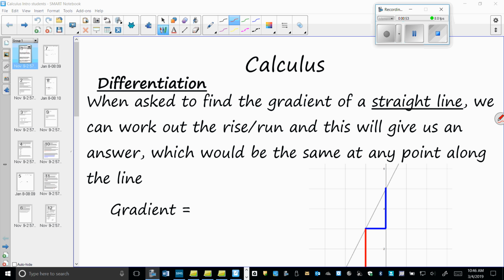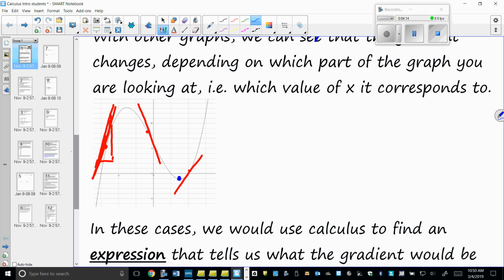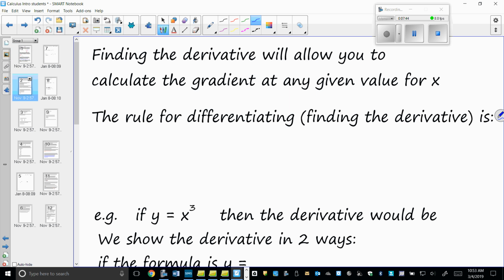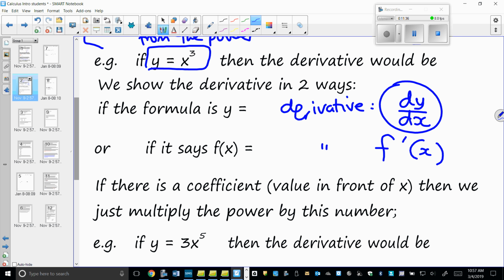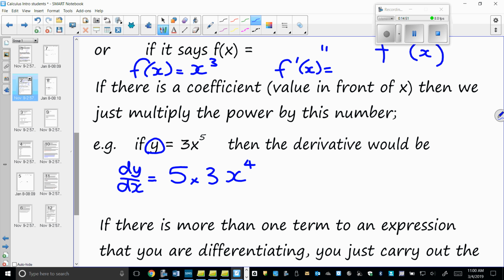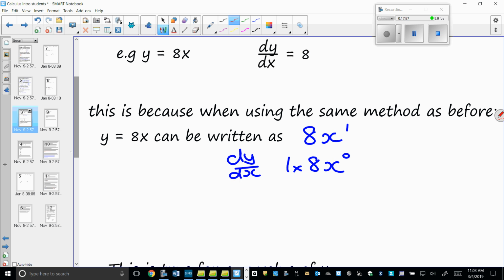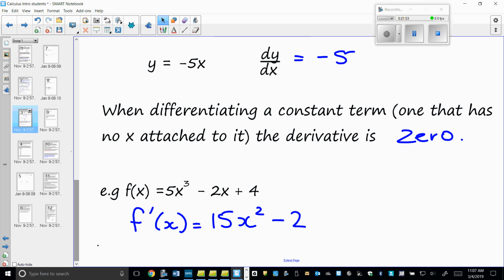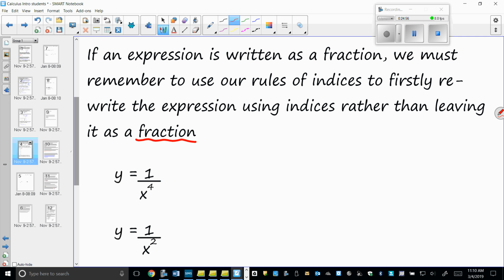calculus part 1